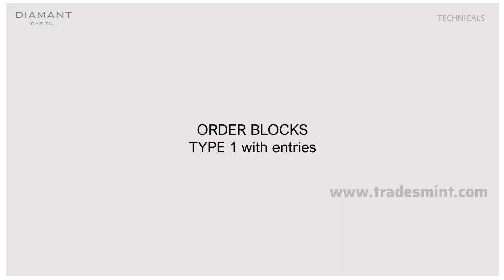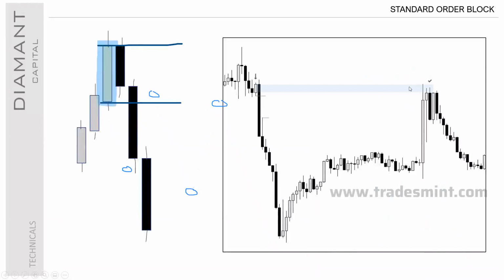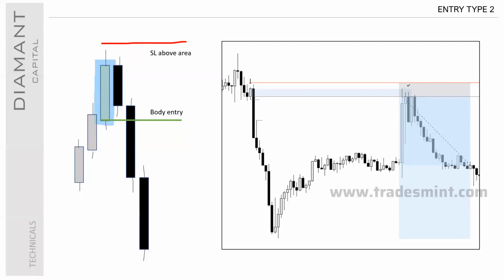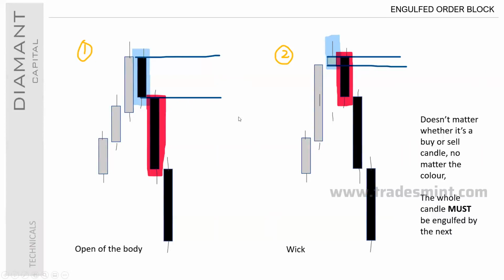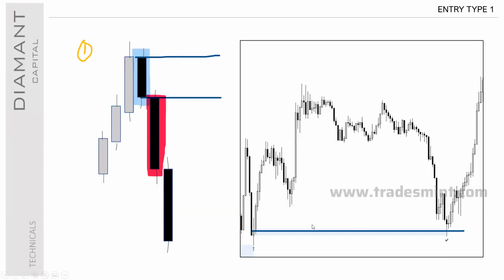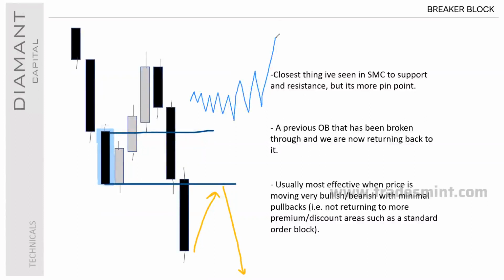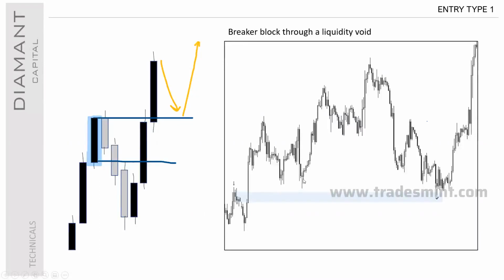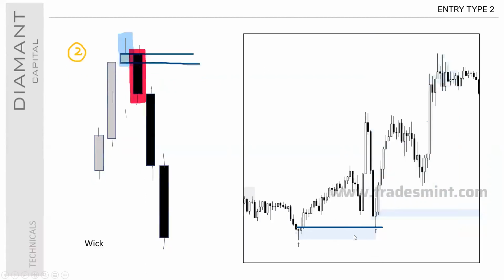5 Order Block types